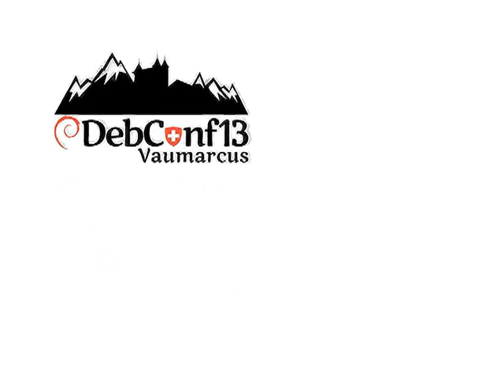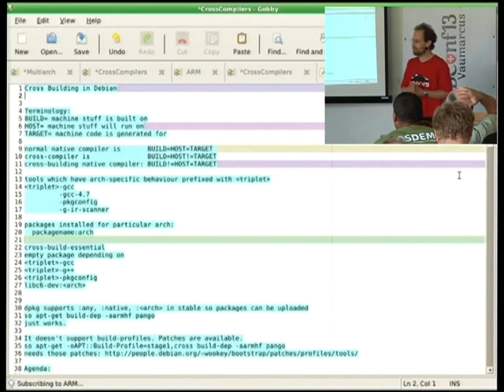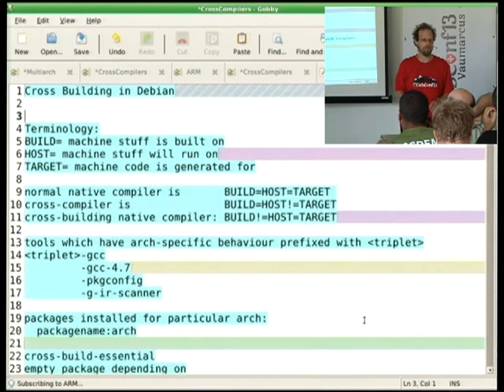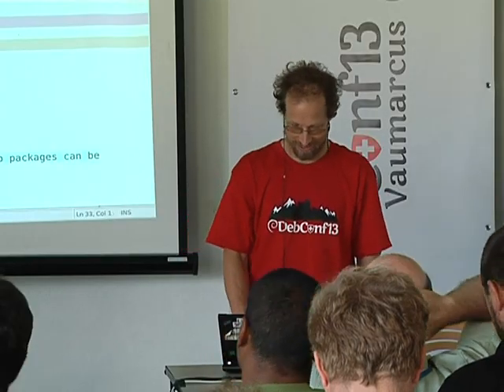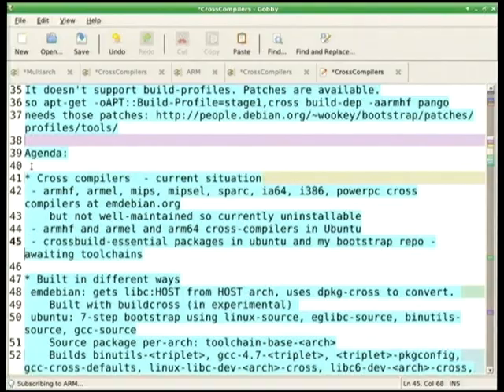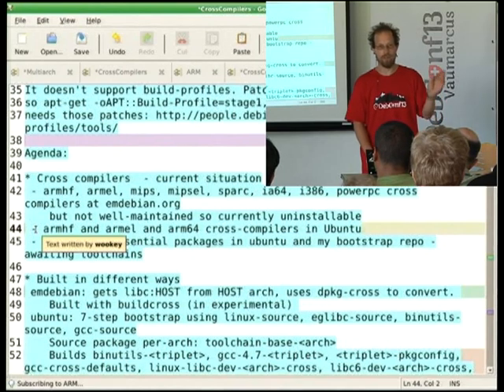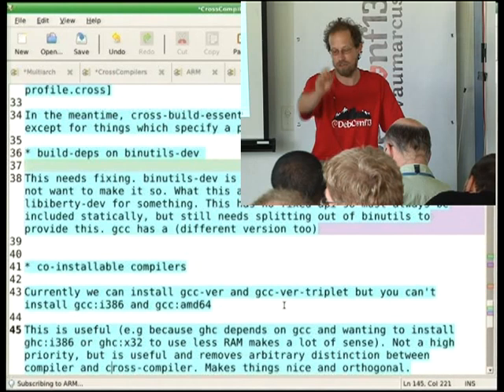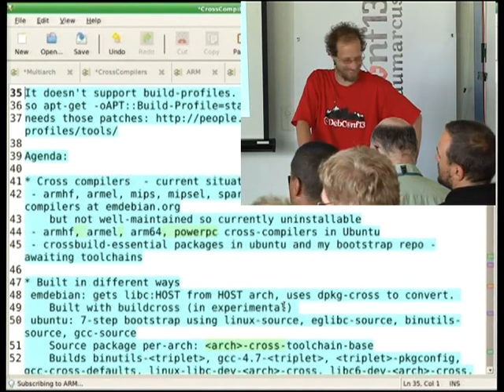Cross compilers in Debian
by Wookey

Room: Second talk room
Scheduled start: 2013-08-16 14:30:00